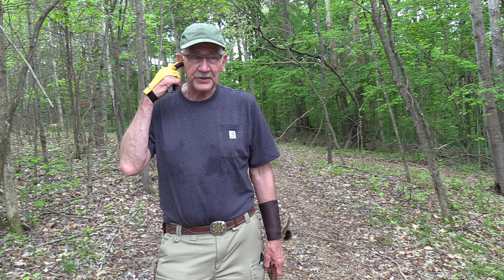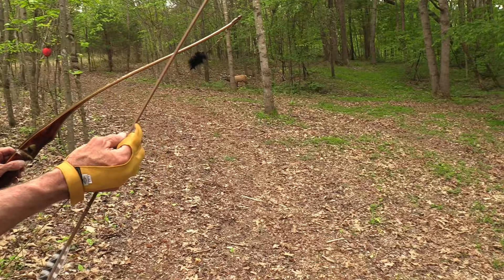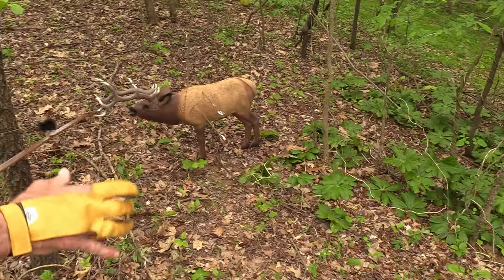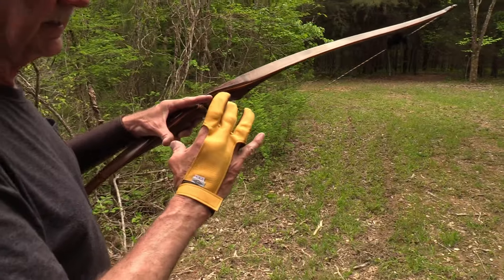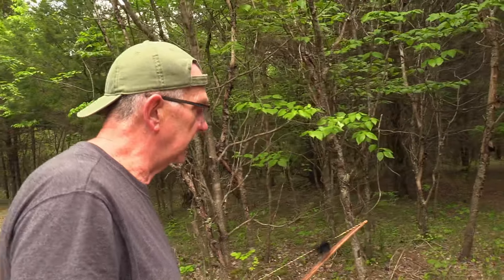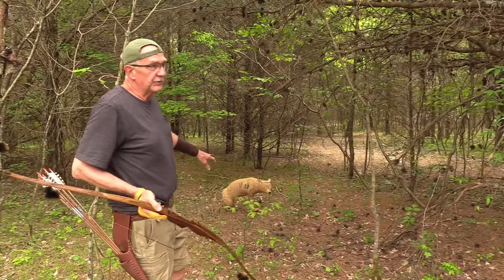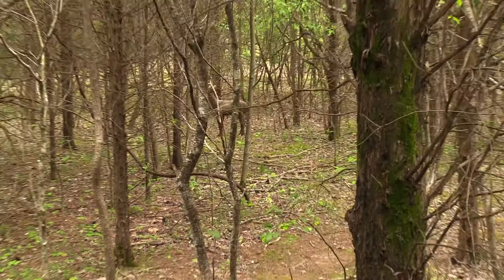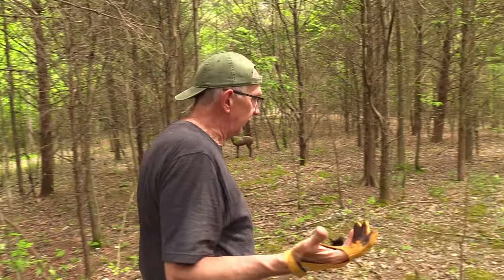Are These The Most Realistic Archery Targets?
Original Video Yes, this channel is created and managed by Hickok45 and John, mainly John. The video clips on this channel are segments of videos taken from videos originally posted on the Hickok45 YouTube channel. John always includes a link to the original video from which the clip is taken.